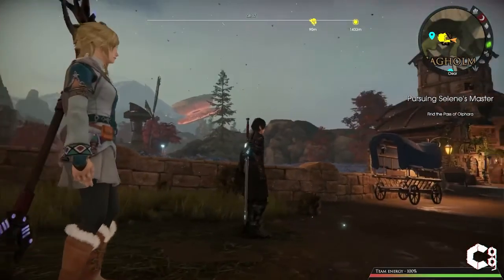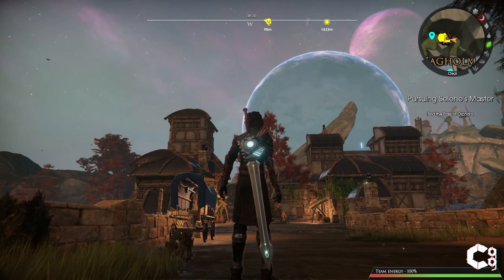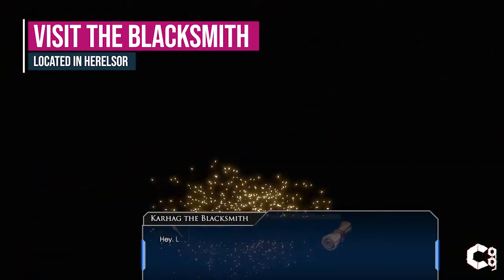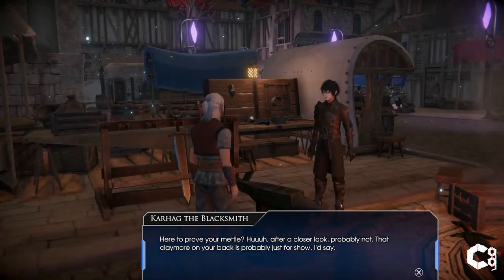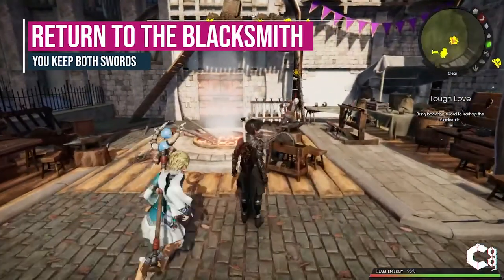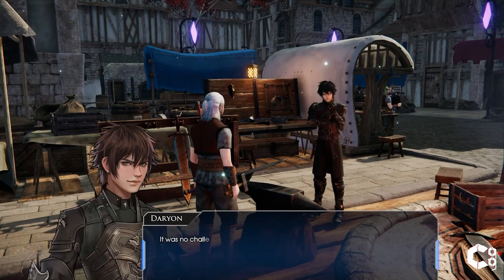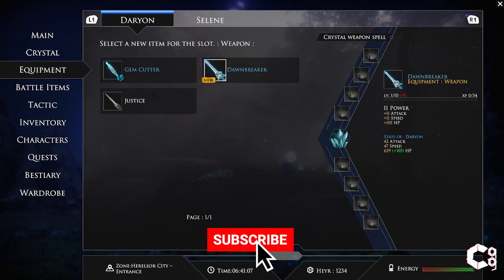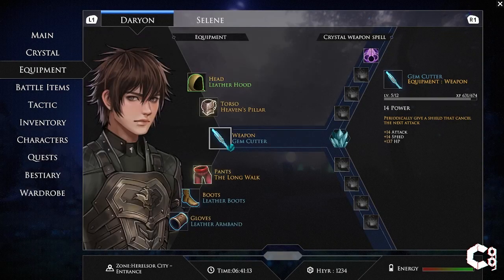How To Get The Arkadian Steel Sword and Dawnbreaker in Edge of Eternity | Tough Love Quest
In this video, I'll show you how to the arkadian steel sword and dawnbreaker in Edge of Eternity for Daryon.

I'll show you how to complete the Tough Love Quest!

Edge of Eternity Description:

Wage epic turn-based battles as you follow Daryon and Selene on their quest to find a cure to the all-consuming Corrosion in this grand tale of hope and sacrifice, created by a small team of passionate JRPG lovers.